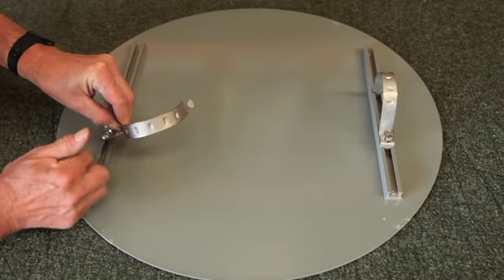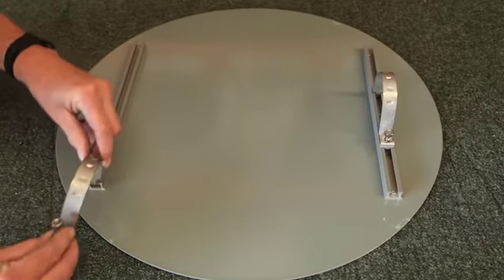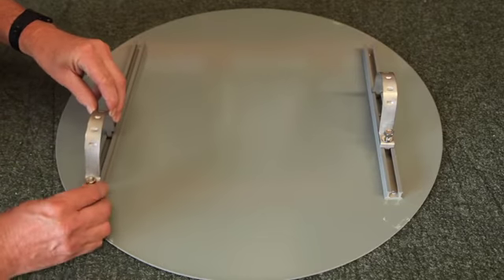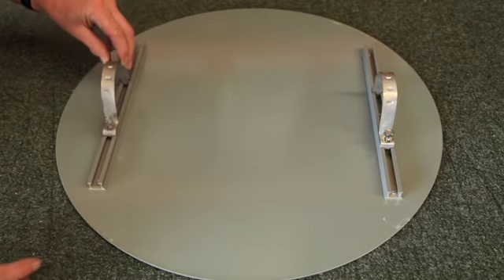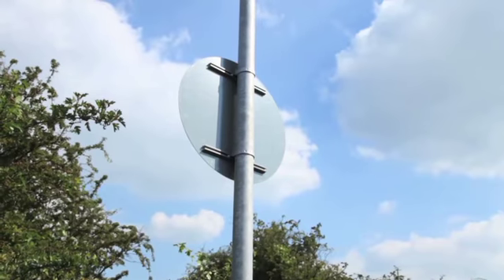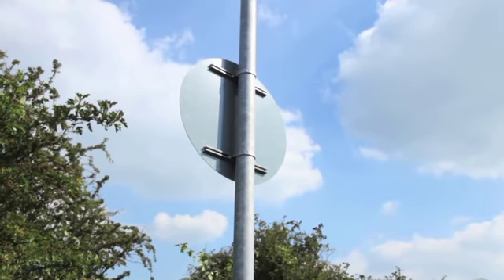Speed Ramp Sign Post | Product Demonstration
Speed Ramps Sign Post fixing options product demonstration from CSI Products